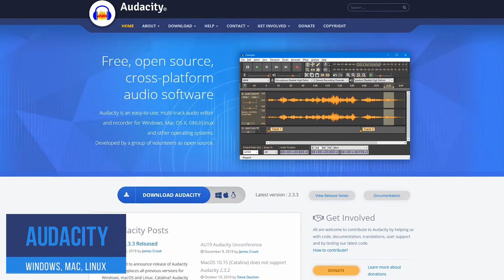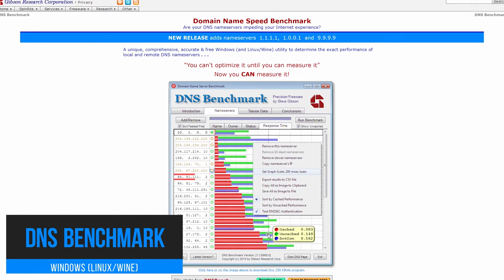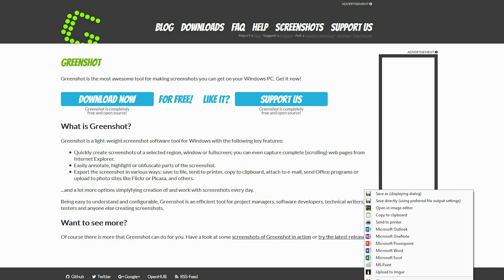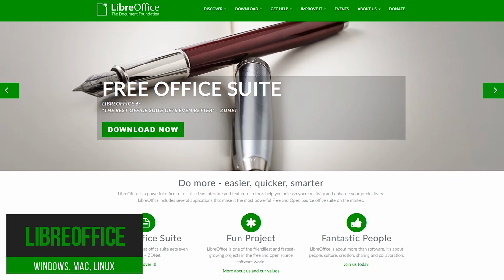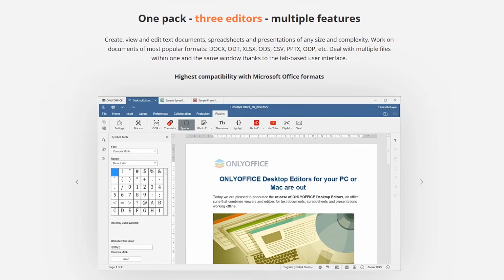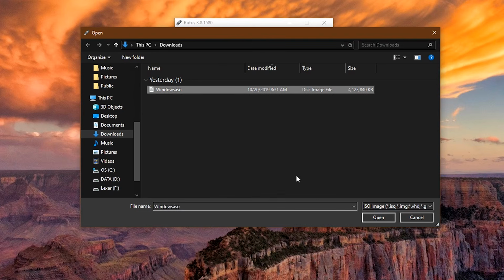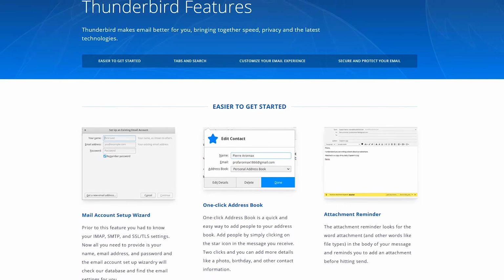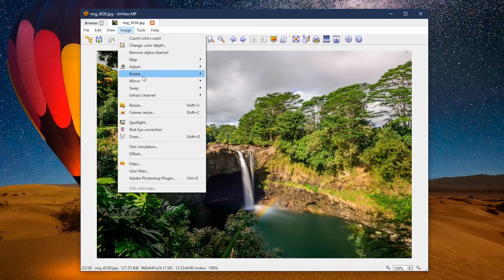58 Most Useful FREE SOFTWARE Everyone Should Know!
These are the most useful free software ever presented… Over the last several years we’ve tested more than a hundred free programs and offered recommendations that we thought could be helpful to people in their lives. In this compilation, I’ll show you more than 50 free software along with other free programs in alphabetical order that we think are the most useful. Many of which are available for Windows, Mac, and Linux.

0:00 Intro
0:32 Digital Audio Editor
1:05 Antivirus
1:30 Password Manager
2:13 System Cleaner
3:59 3D Graphics Software
4:29 Web Browser
5:39 System Information Software
6:27 Photo Post-Processing Program
6:50 Video Editor
7:13 DNS Benchmark
7:34 Search Utility
8:06 Web Browser
8:34 Turns Photos Into Art
9:24 Image Manipulation Program
10:11 System Cleaner
11:17 3D Interactive Globe
13:15 Screenshot Tool
14:36 Video Converter
16:09 Hardware Analysis, Monitoring
16:42 Image Viewer
17:21 Vector Graphics Editor
18:03 Video Editor
18:44 Media Player
19:46 Painting Program
20:36 Office Suite
21:08 Operating System Software
21:58 Digital Audio Workstation
22:35 Digital Security
23:02 Media Player
23:30 DJ Mixing Software
24:27 Image Viewer
25:26 Screen Recorder
26:06 Video Editor
26:50 Office Suite
27:36 Video Editor
28:57 Media Server
29:56 Media Player
30:48 Virtual Private Network
31:28 BitTorrent Client
32:25 Software Uninstaller
33:05 Create Boot Drive Utility
35:02 Desktop Publishing Software
35:24 File Archiver
36:12 Screen Capture Tool
37:07 Video Editor
37:43 Media Player
38:36 Planetarium Software
39:03 Text Editor
39:53 PDF Image Viewer
40:22 Email Client
41:22 Web Browser
42:11 Disk Encryption Software
42:36 Virtualization Software
43:07 Source-Code Editor
44:09 Web Browser
45:27 Media Player
45:53 Lesser-Known Browser
46:53 Photo Viewer

ALL FREE SOFTWARE MENTIONED ARE LISTED WITH THE SITE URL’S IN THE RECAP AT THE END OF THIS VIDEO… In other words, just skip to the end if you don’t need context ;)

Here at Brett In Tech we make videos about technology, streaming services, life hacks and anything else that people might find useful to know about. Our goal is to educate and make people aware of resources that can be helpful to them in their daily life.